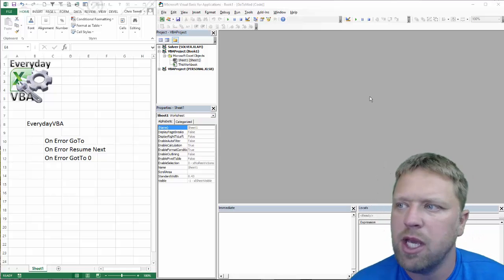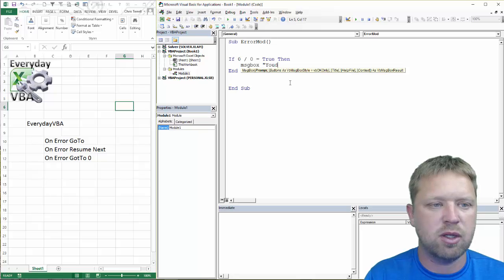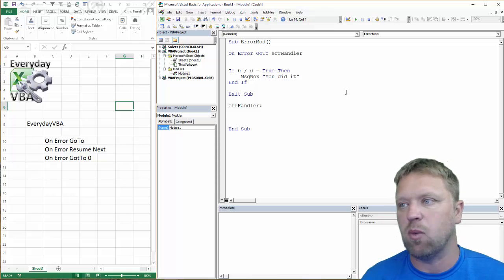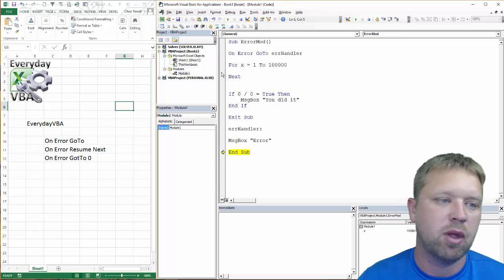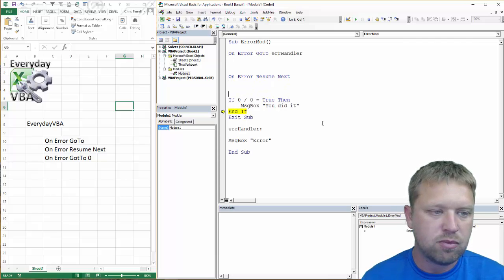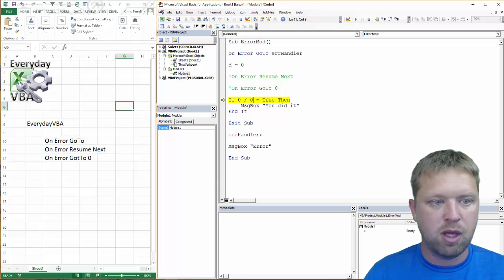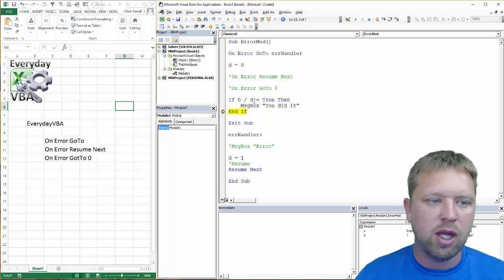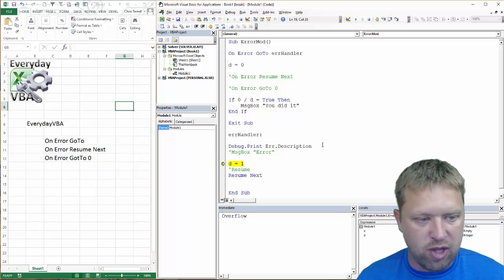On Error GoTo, On Error Resume Next, and GoTo 0 in Excel VBA - Code Included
On Error enables error-handling within your macro and specifies what will be done in an error occurs.

On Error GoTo - sends the code to a specific line

On Error Resume Next - just continues to the next line if an error occurs.  And there is no Debug window if there is a runtime error.

On Error GoTo 0 - Resets the error handler and will show the Debug form if an error occurs.

Code:
Sub ErrorMod()

On Error GoTo errHandler

d = 0

If 0 / d = True Then
    MsgBox "You did it"
End If

Exit Sub

errHandler:

Debug.Print Err.Description
'MsgBox "Error"

d = 1

'Resume - Will go back to the line of code that the error occured on and try to run it again

'Resume

'Resume Next - Will continue the Code but go to the next line
Resume Next

End Sub